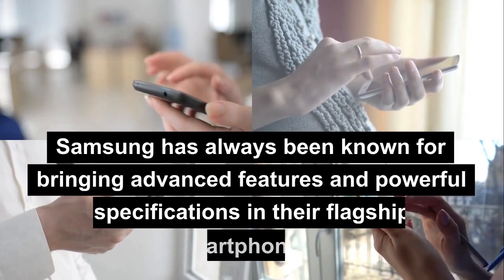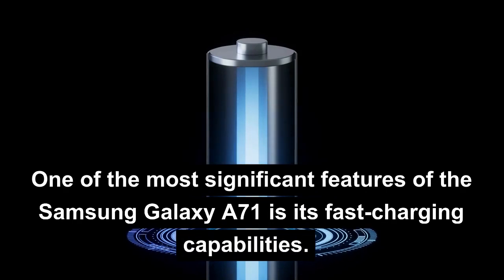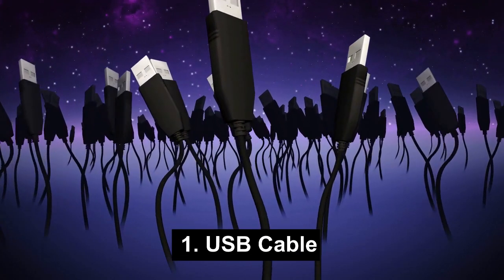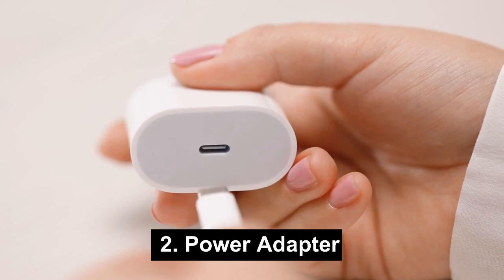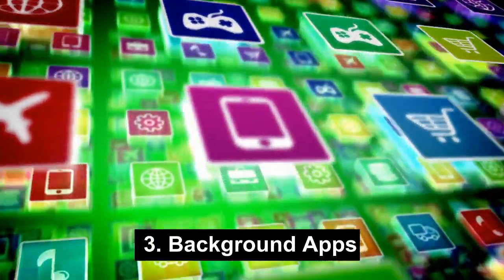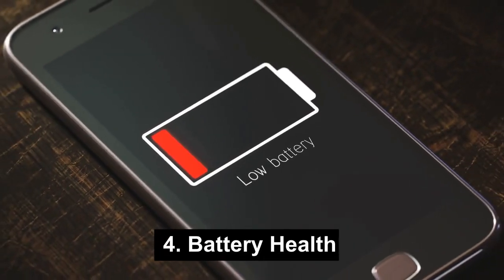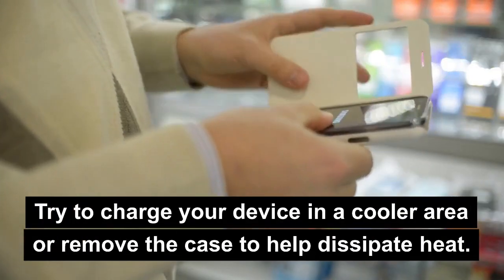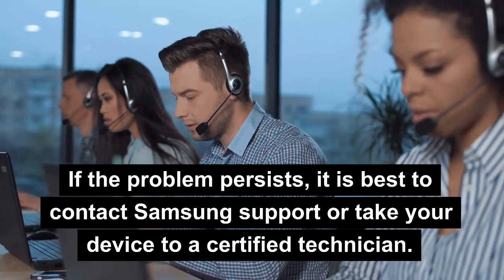Why is my Samsung Galaxy A71 not charging fast _ Samsung Galaxy charging port replacement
Why is my Samsung Galaxy A71 not charging fast?

Samsung has always been known for bringing advanced features and powerful specifications in their flagship smartphones. One of these features is fast charging, which allows users to recharge their devices quickly and efficiently. The Galaxy Galaxy A71, Samsung's one of the flagship smartphone, is expected to be equipped with this feature.

One of the most significant features of the Samsung Galaxy A71 is its fast-charging capabilities. However, if your device is not charging fast, it can be frustrating and inconvenient. There can be several reasons why your Samsung Galaxy A71 is not charging fast.

In this article, we are going to discuss some of the common issues and their solutions.

1. USB Cable

The first thing to check when your Samsung Galaxy A71 is not charging fast is the USB cable.

A damaged or low-quality USB cable can cause slow charging or even fail to charge your device.

It is recommended that you use the original Samsung USB cable that came with your device. If you are not using the original USB cable, try using a high-quality cable and see if that helps.

2. Power Adapter

Another reason why your Samsung Galaxy A71 is not charging fast could be the power adapter.

Some power adapters do not support fast charging, or they may only support it for specific devices.

Check the output of the power adapter and ensure that it meets the requirements for fast charging. If your power adapter is not working correctly, try using a different power adapter.

3. Background Apps

Background apps can also cause slow charging.

Some apps run in the background and consume a lot of battery power, which can reduce the charging speed.

To fix this, make sure to close all background apps before charging your device.

4. Battery Health

The battery health of your Samsung Galaxy A71 can also affect its charging speed.

If your battery is old or damaged, it will not hold a charge efficiently, resulting in slow charging.

To check the battery health of your device, go to Settings - Battery - Battery Health. If the battery is in good condition, it will charge fast.

5. Overheating

If your Samsung Galaxy A71 is overheating, it can also cause slow charging.

When the device gets too hot, it automatically reduces the charging speed to prevent further heat buildup.

Try to charge your device in a cooler area or remove the case to help dissipate heat.

In conclusion, there can be several reasons why your Samsung Galaxy A71 is not charging fast.

Make sure to check the USB cable, power adapter, and background apps before jumping to conclusions. If the problem persists, it is best to contact Samsung support or take your device to a certified technician.

Still have issues with your Samsung Galaxy A71 phone?